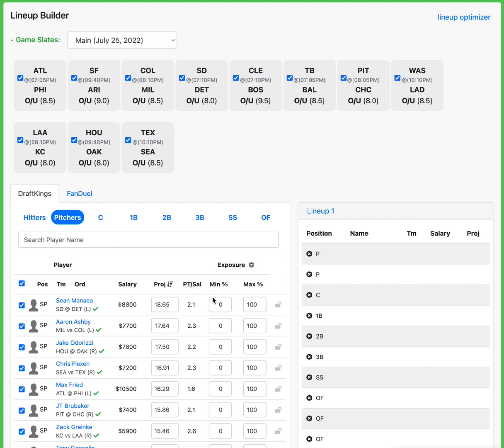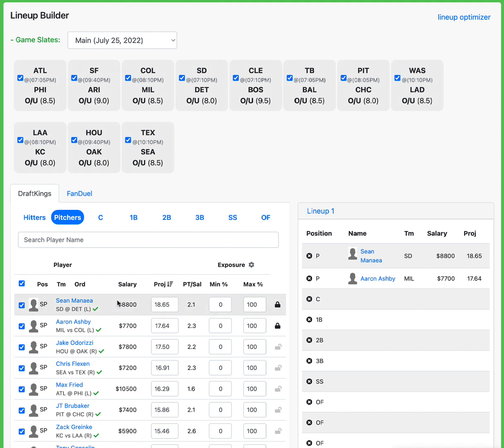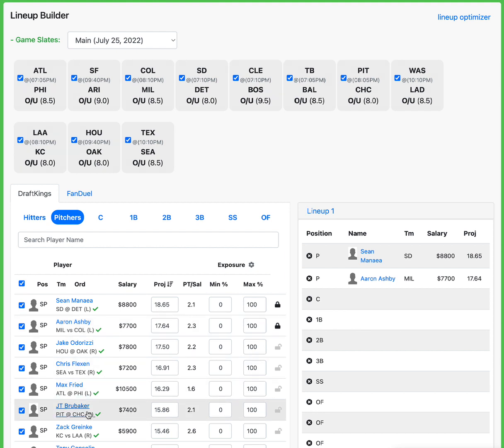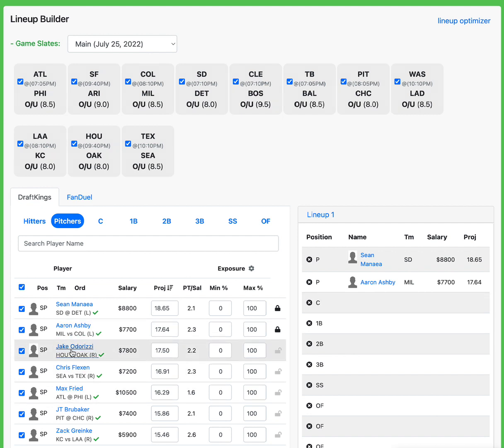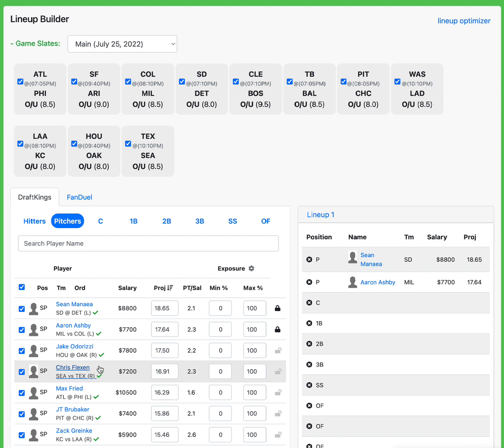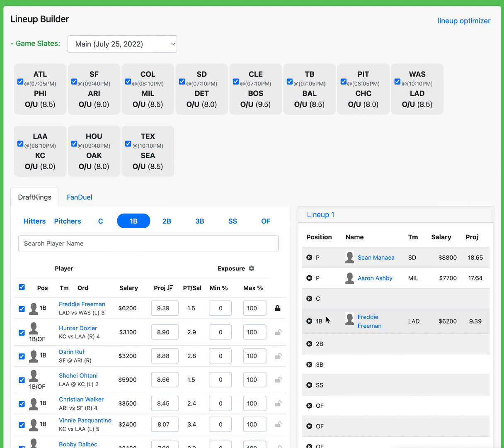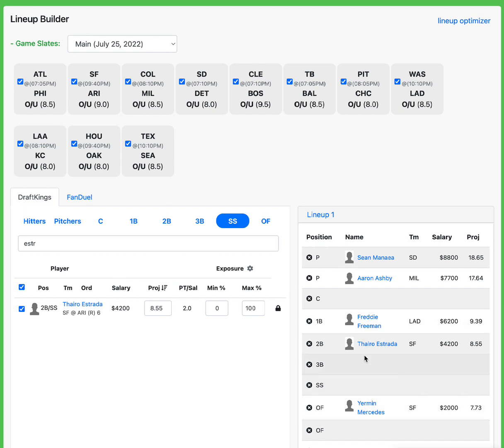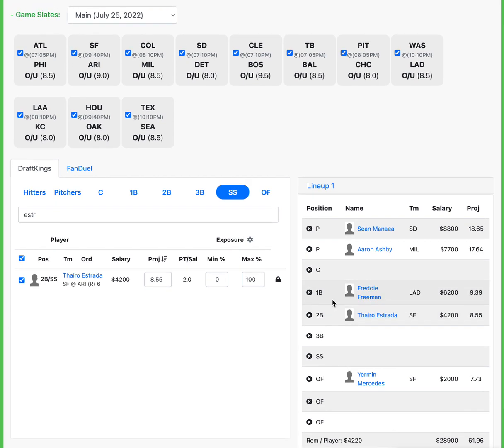7/25/22 MLB DRAFTKINGS & FANDUEL PICKS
IN THIS VIDEO I BREAKDOWN MY CORE PLAYS FOR THIS 7/25/22 MLB DRAFTKINGS & FANDUEL SLATE!